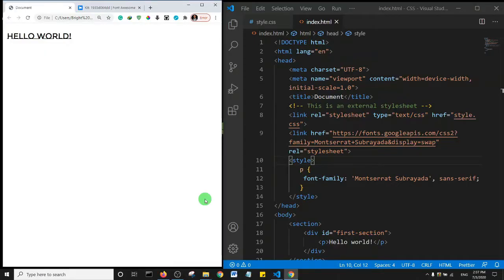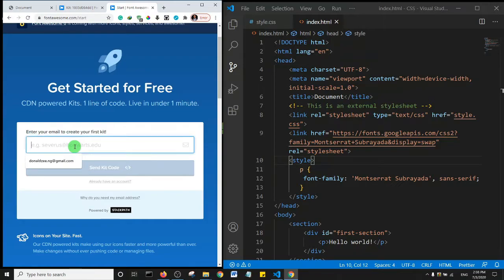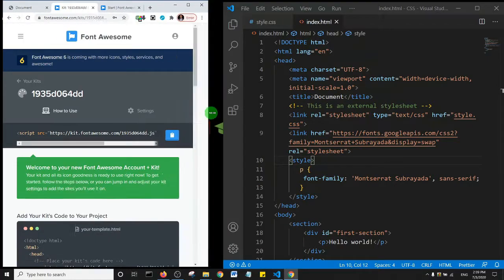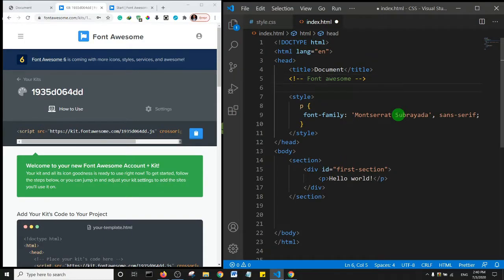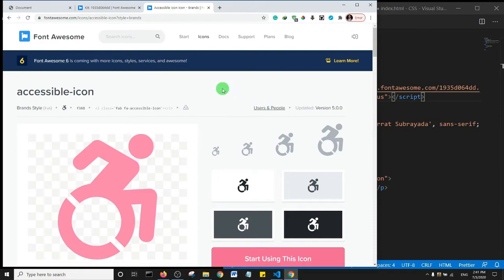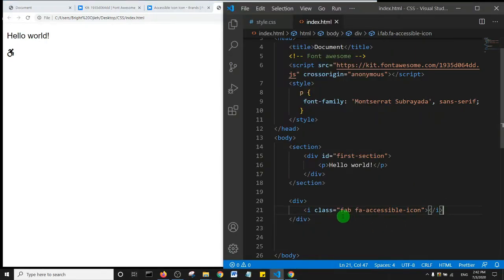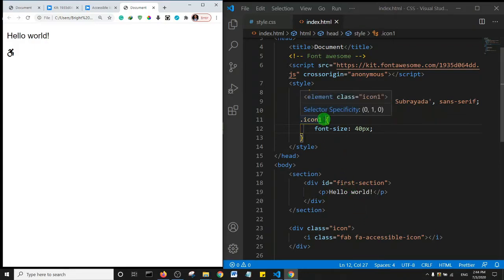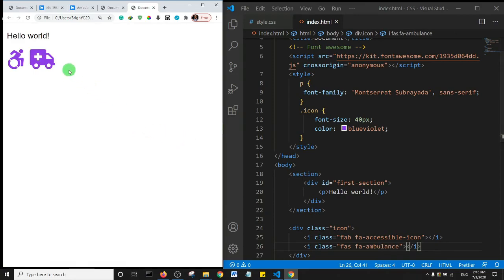CSS3 17 - CSS Icon and How to Use Font Awesome on a Webpage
Well explained CSS3 tutorial series by ZinoTrust.
Part 17 - CSS Icon and How to Use Font Awesome on a Webpage